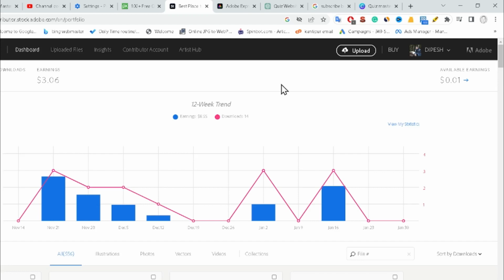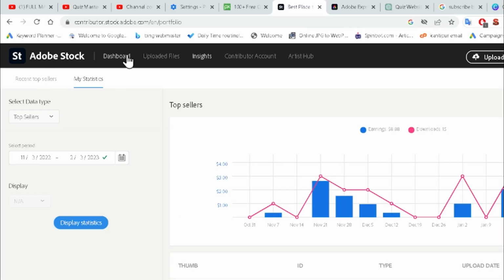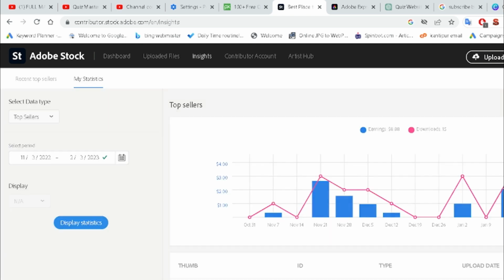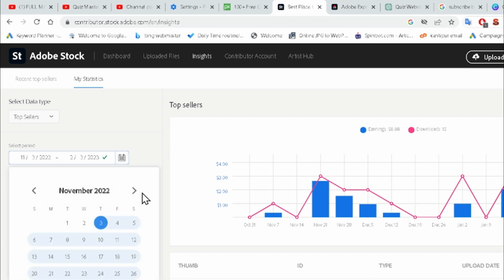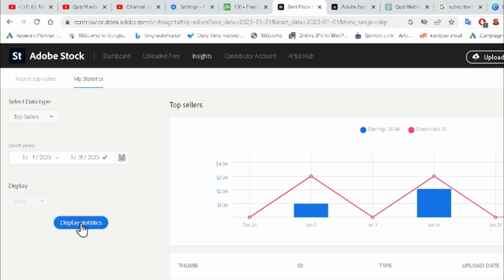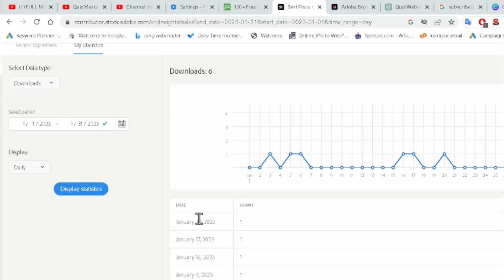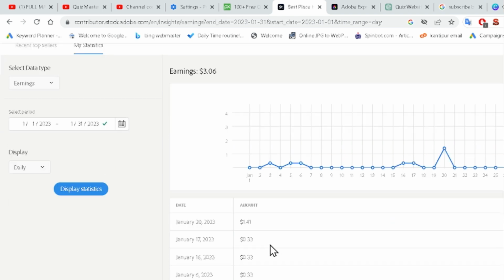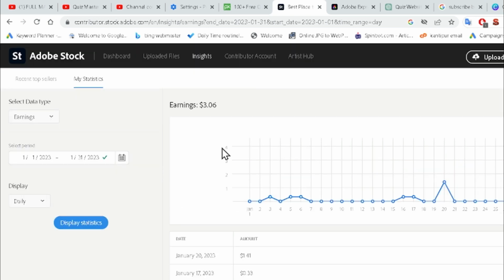My Adobe Stock Earning Proof for the Month of January 2023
My Adobe Stock Earning Proof for the Month of January 2023. In this video i am going to show you my Earning proof of Adobe stock for the month of Janaary 2023 .